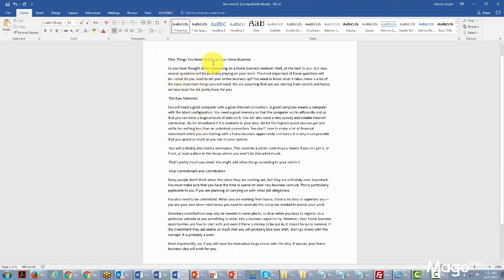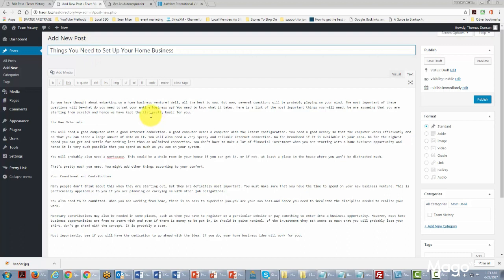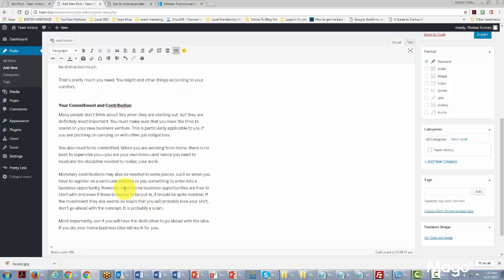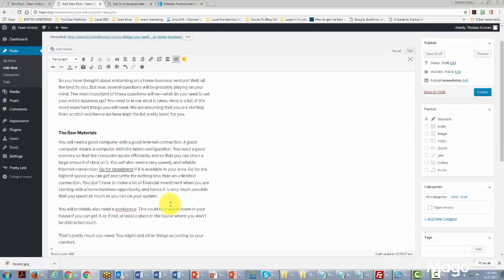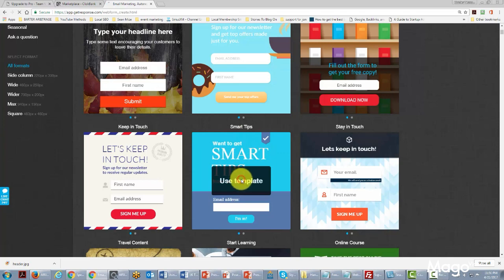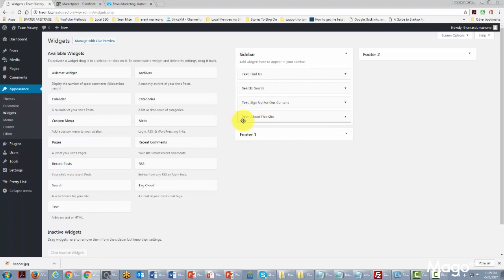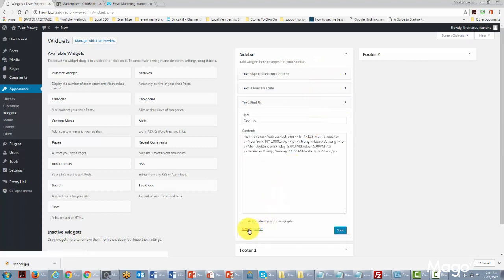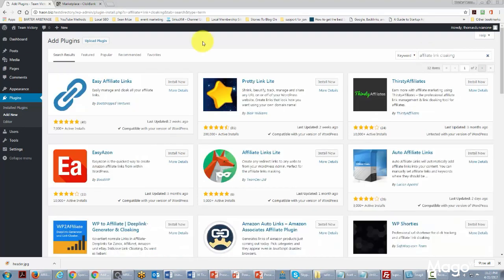100% free video course of money earning work from home (part 2)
That's videos is very good for work from home video course like as a part type income  i am sitaram parjapat pichanwa chirawa jhunjhunu y India please like my videos please subscribe my channel